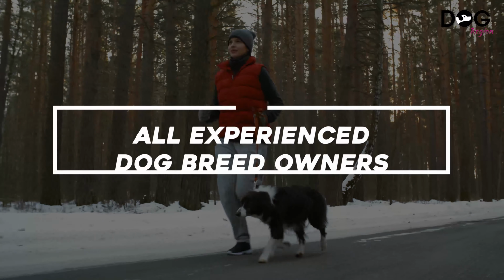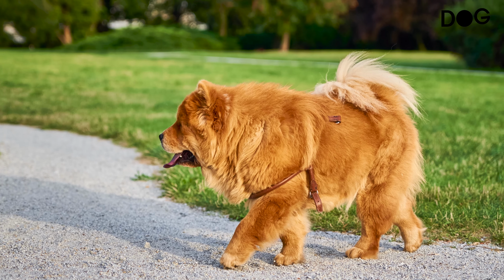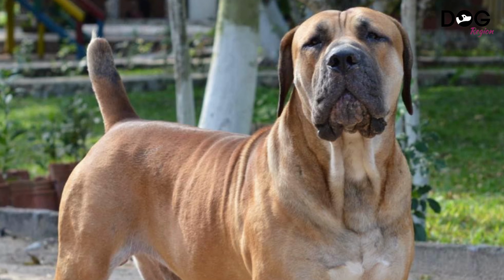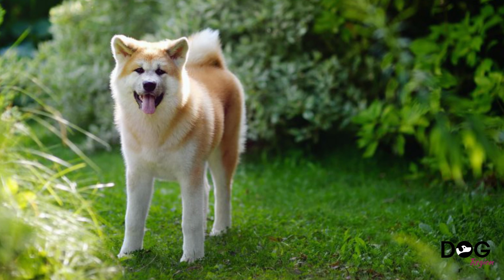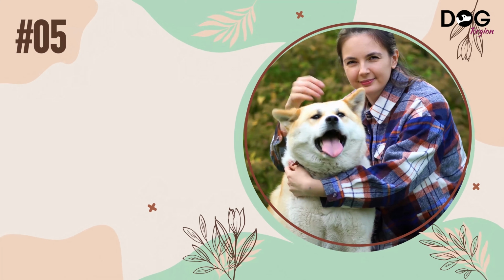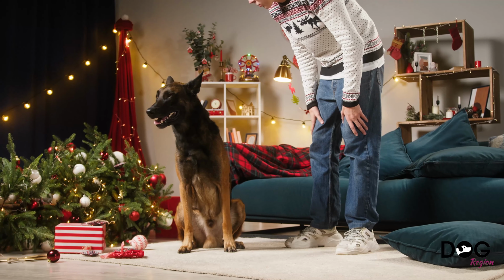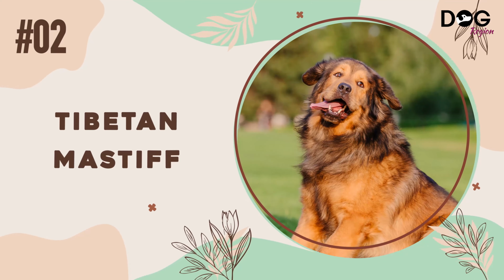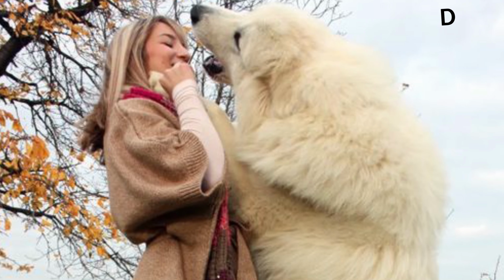11 Best Dog Breeds For Experienced Dog Owners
11 Best Dog Breeds For Experienced Dog Owners

For all experienced dog breed owners, maintaining a high-maintenance dog is a walk in the park!

It is not as hard as it seems for new pet parents.

For all that you will know, for now, these breeds for experienced owners make excellent companions if trained properly.

Let us begin!

11. Australian Cattle Dog

Make sure they're engaged in mental and physical activities that will exhaust them if you're not going to employ them for herding. Even if you intend to take your heeler for daily walks, forcing him to live in an apartment or condo is not a good choice.

10. Chow Chow

The secret is to win the dog's respect and trust by employing positive reinforcement. If they believe their humans are not capable of serving as the family's alpha, they will take over the role with little hesitation.

9. Boerboel
You must be aware of canine body language and be prepared to step in when your dog exhibits uneasy behavior if you want to successfully integrate a Boerboel into the household.

Controlling such strength is also difficult when the dog weighs the same as an adult person. Beginning early with training and socialization is the best way to acclimate a Boerboel to family life.

8. Catahoula Leopard Dog
Although the breed gets along well with people and kids, its background as working dogs means that they are only completely content when they are engaged in rewarding labor.

They require continuous training and socialization to ensure that they develop into their position as a cherished family member, thus they are not dogs for people who love spending quiet time at home.

7. Korean Jindo
The Korean Jindo is not the breed to choose if you're searching for a friendly, loving puppy because it is one of the most feline-like dog breeds.

In addition to being hesitant towards strangers, the Jindo has little aggressive tendencies. They frequently exhibit aloofness and caution, but they only respond when they believe it to be their only recourse.

6. Patterdale Terrier
These dogs are bred almost entirely for their working aptitude and are particularly popular in England. They are bred to hunt and catch vermin like foxes, raccoons, and groundhogs, and are typical terriers.

They should not be trusted with other animals as a result, even dogs, as they frequently attack them as though they were prey.

5. Akita
The Akita is a large Japanese breed that was bred to hunt big game-like bears and wild boars. They also have a distinguished history of serving as the personal guardians of the Japanese nobility.

Akitas normally want to be the sole canine member of a family, and same-sex hostility with other dogs is frequent. They require proprietors who are flexible enough to accommodate their wants and preferences.

Akitas are big, strong dogs who will guard their property and are not advised for owners who don't want to be in constant control of their canines.

4. Belgian Malinois
Their high intellect, attentiveness, and dedication to their owners are all admirable qualities for a working dog, as are their natural urge to train and stay active.

Untrained Malinois could use their defensive instincts instead of smiling and greeting neighbors who enter the yard.

The majority of dog owners are willing to spend the time necessary to teach their puppies the fundamental commands "sit" and "shake," but not everyone is prepared to make the effort required to raise a Belgian Malinois.

3. Border Collie
Due to their temperaments not being ideal for anyone searching only for a family companion, Border Collies are now one of the most adaptable working dogs.

If they do not have a suitable outlet or a designated task, they will create their own. Their innate urge to "herd" will cause them to "herd" offspring in counterproductive ways. Without adequate training, they frequently use nipping and forceful behavior to control their charges.

2. Tibetan Mastiff

It's not simply their size that makes this breed difficult for inexperienced owners. The Tibetan Mastiff is an independent guard dog with a tendency to disobey orders.

This breed craves the company of their humans, and they will undoubtedly bark until you get out of bed and take them inside.

Mastiffs require a capable handler who exudes confidence. You can't have guests over because of their strong territorial instincts, especially noisy young children.

1. The Great Pyrenees

Pyrs who enjoy the sound of their own voice can easily irritate those who dislike loud noises and talkative animals. Everything is genetic! Because dogs were created to fend off invaders of all kinds, they bark.

Without adequate socialization, a Great Pyrenees can develop into a very timid and aggressive dog. Positive reward, consistency, and patience are all necessary for training the Pyrenees.